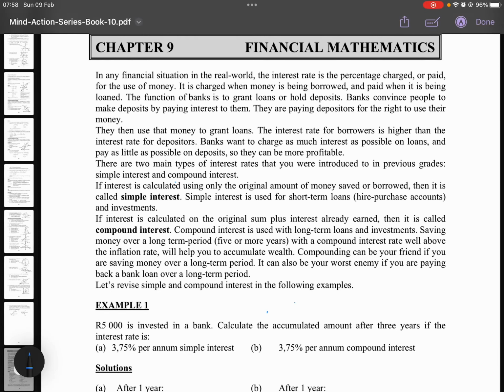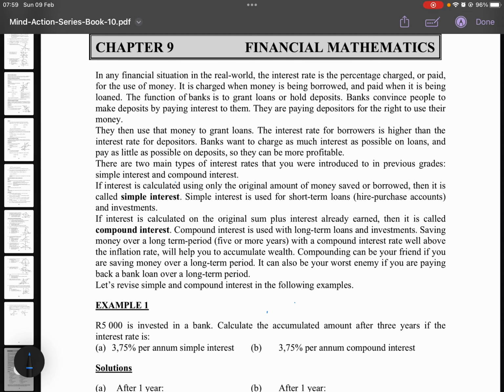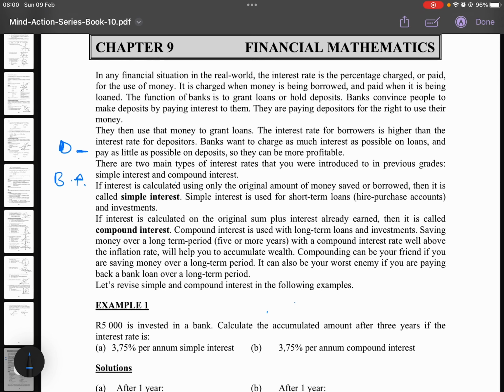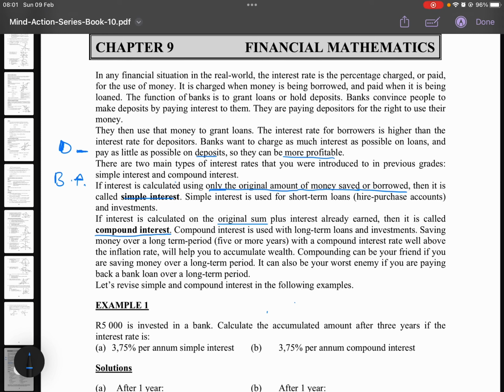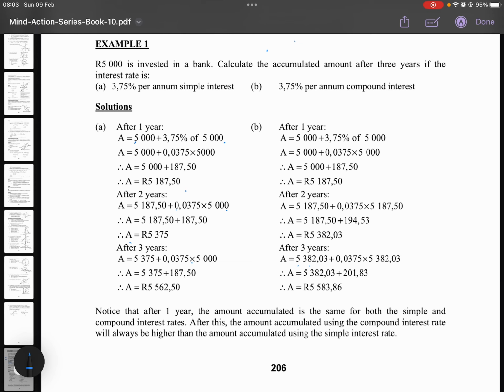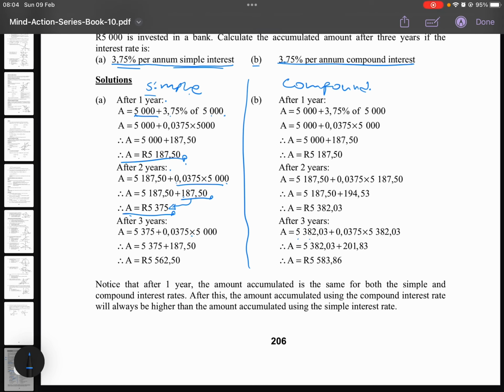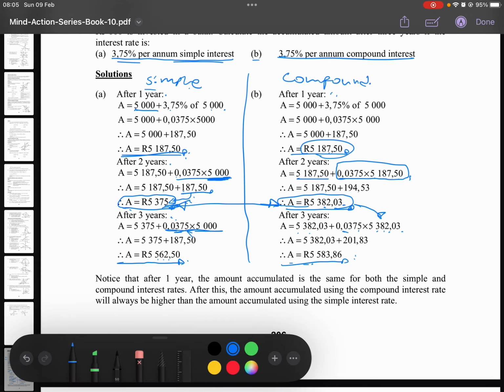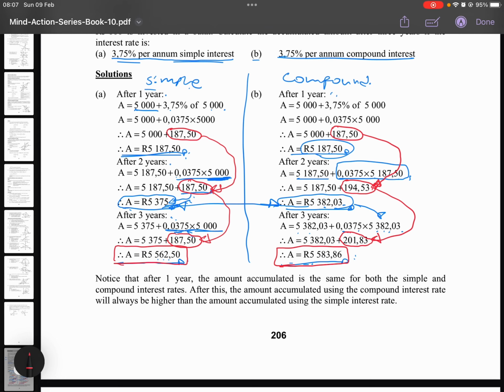Introduction to Financial Mathematics | Simple VS Compound Interest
Let’s get to understand how banks make money. The difference between simple and compound interest is explained with a simple example.